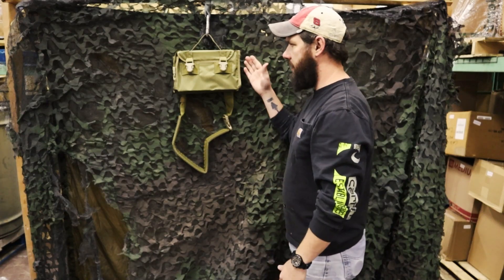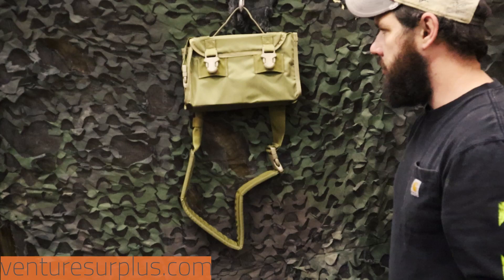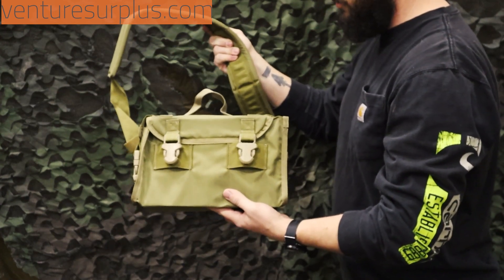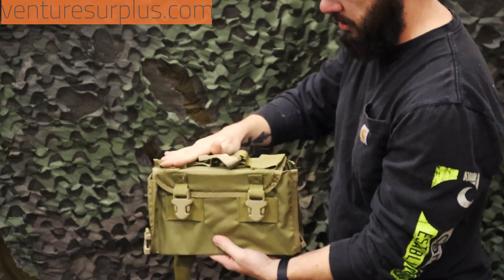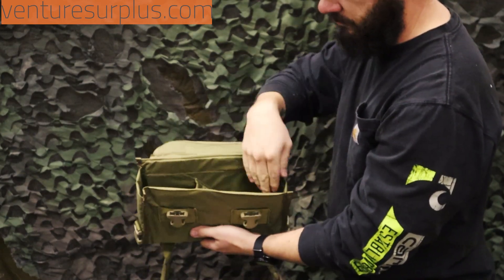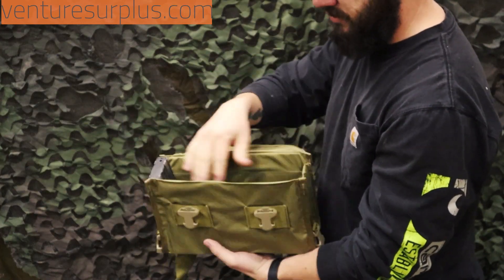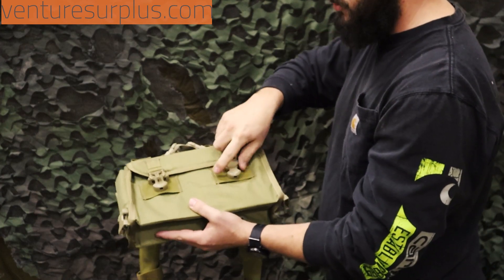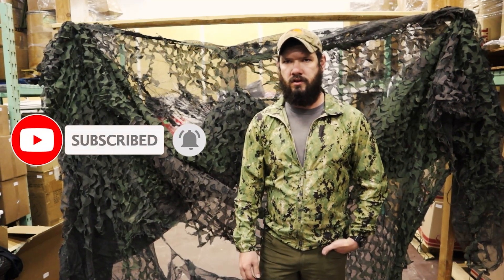Awesome USGI Ammo Bag - Eagle Industries 300 Round Linked 7.62mm Ammo Bag, V2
This 300 round linked ammo bag was made by Eagle Industries. The bag can fit up to 300 rounds of 7.62mm linked ammo. The ammo feeds through the sides into the gun. You can carry the bag by the handle on the top as well as wear it over your shoulder. Also, the divider helps save ammo from bunching up, as well as helps to keep it feeding properly. While it is for linked ammo, this bag can also be used for linked ammo and magazine transportation.

Bag measures about 11″ Wide x 7″ Tall x 3″ Deep

Features:

Eagle Industries Version 2, V2 – Version 2 pouches and gear feature improvements over older designs including but not limited to, additional features, lighter construction and slight redesigns. Version 2 pouches still retain the base design and features of the Version 1 item.
Fits 300 Rounds 7.62mm Ammo – Can securely hold 300 rounds of loose linked 7.62mm ammo or similarly sized ammo.
1 Pouch Flap Closure – This pouch has a flap closure, that when closed, allows items to be securely stored.
Buckle Closure – This has a buckle closure to secure the contents inside.
Carrying Sling – Built in adjustable arm sling for carry and transport.
Internal Divider – Internal divider for organizing contents and separating magazines.
Manufactured by:

Eagle Industries – These are manufactured by Eagle Industries.